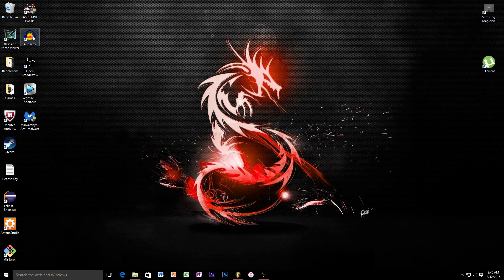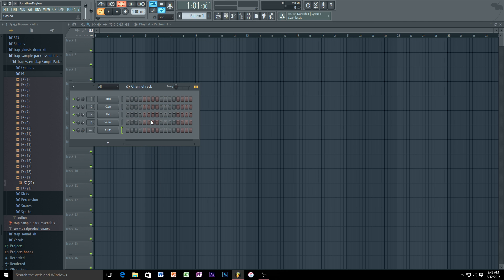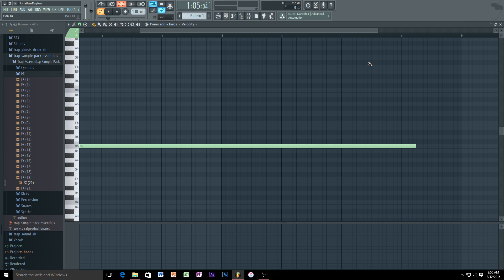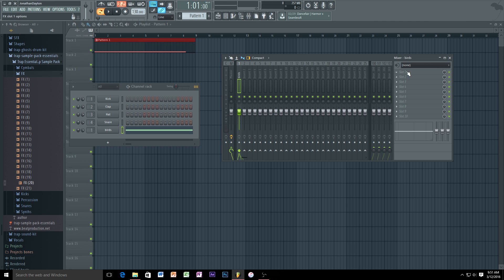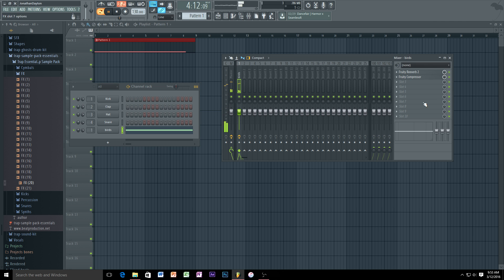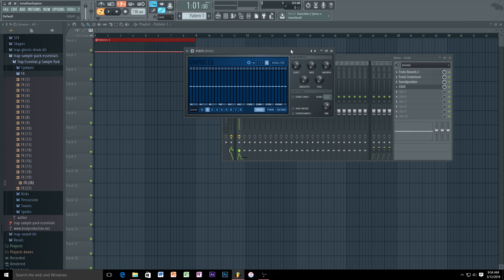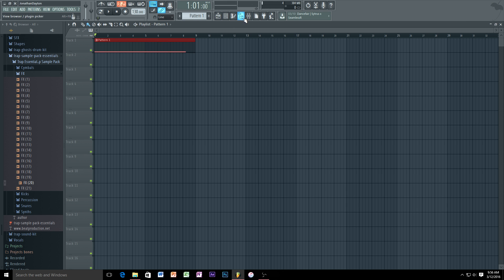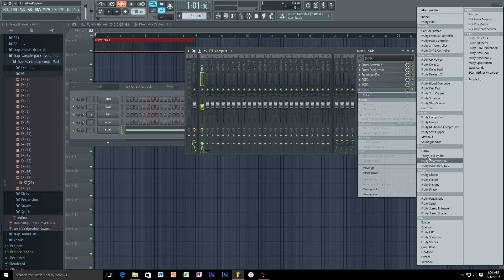[2016] How to make your voice sound professional in FL Studio 12 (Novice and Intermediate)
▼Hey everyone this is a FL Studio tutorial on how to make your voice sound professional. Note this is for intermediate and beginners, this is not advanced by any means. Also this is my personal preference of how to make it sound professional, there are plenty of other ways to do the same thing, but this is the most straight forward way to me. I'll be uploading more tutorials on this channel and let me know what else you want to see or need help with!

Also please keep in mind I am no professional by any means, I'm just a run of the mill Fl Studio user who knows a few in's and out's and wants to help people out.

Print photos quickly, easily and for FREE...
No subscriptions. No commitments. Just free prints!

**Sorry the app promotion is so random, but this is personally a great app, I wouldn't promote it if it didn't have consistent positive feedback, so if anyone is looking for something like this, I hope it helps!

**If anyone here is a music content creator and looking for some extra recognition, I own a promotional YouTube channel for music! Come submit your music if you're interested!

Artist: NOINE
Song: AmsterDAMN

-♦JD♦-